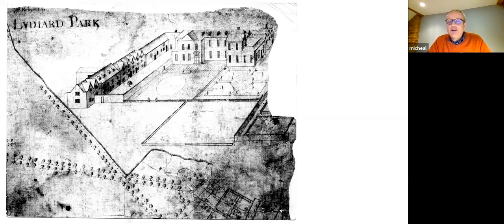"From Manor House to Stately Home": Transformation and Reputation of Lydiard Park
Conservation Architect Michael Gray explores the radical remodelling of Lydiard House in the 18th Century, the family tensions that accompanied it and how the old medieval manor house can still be traced within the Palladian mansion we know today.